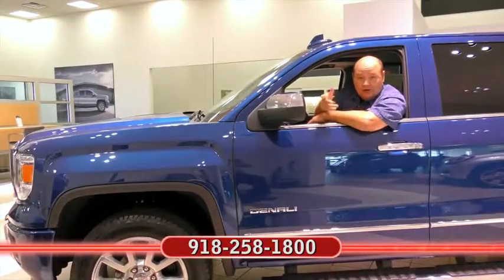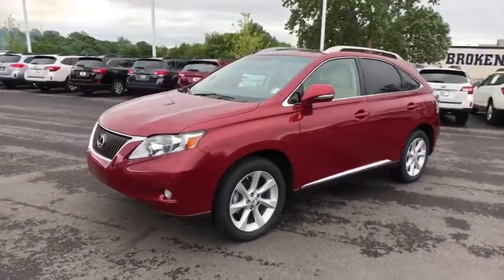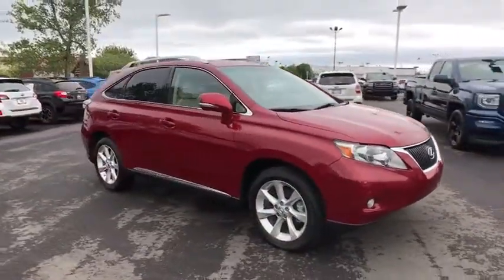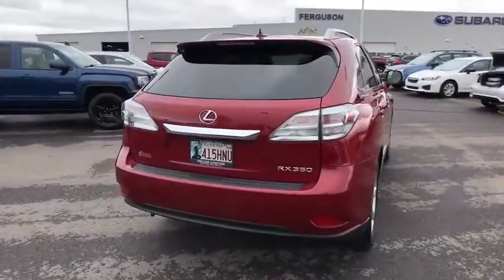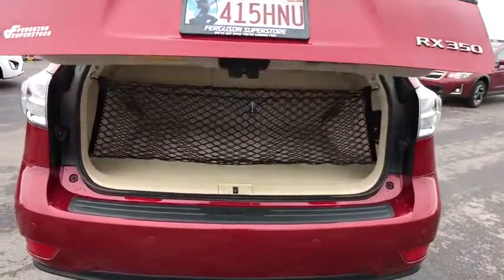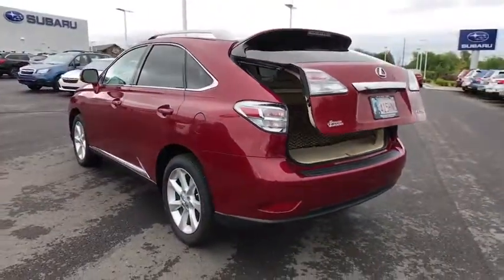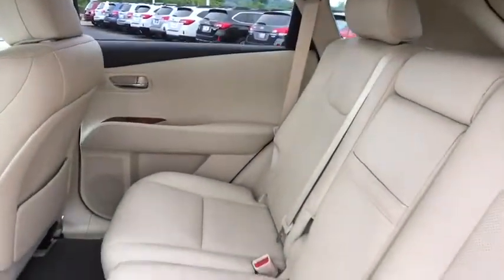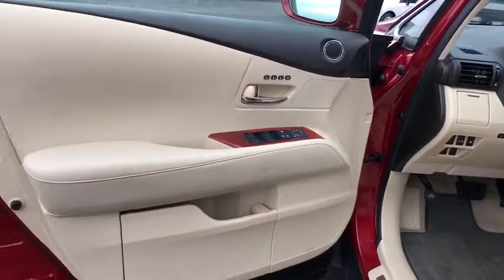2011 Lexus RX 350 Tulsa, Broken Arrow, Owasso, Bixby, Green Country, OK G70582A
2011 Lexus RX 350

Ferguson Superstore
1601 N Elm Place

2011 Lexus RX 350 4D Sport Utility CARFAX One-Owner. Clean CARFAX. Odometer is 5857 miles below market average!***NO ACCIDENT HISTORY***, ***CLEAN CARFAX ONE OWNER***, ***NAVIGATION***, ***BACKUP SENSORS***, RX 350, 3.5L V6 DOHC Dual VVT-i 24V.Awards:* JD Power Dependability Study * 2011 IIHS Top Safety Pick